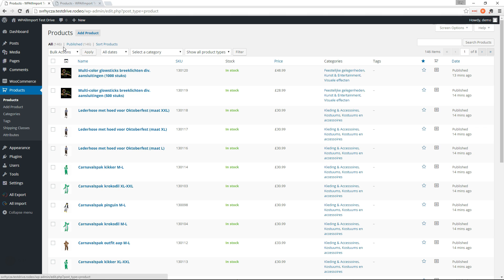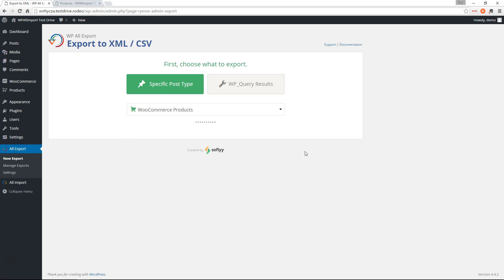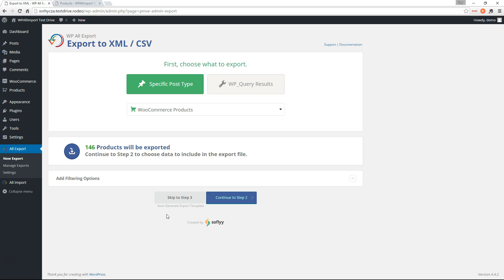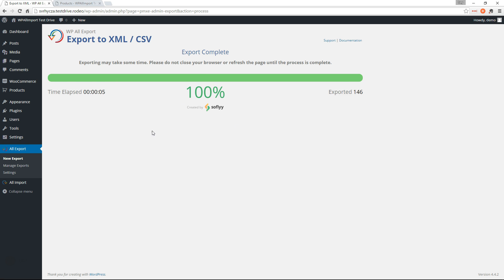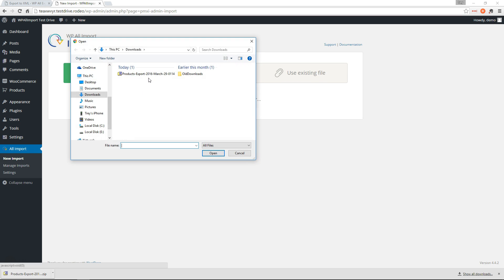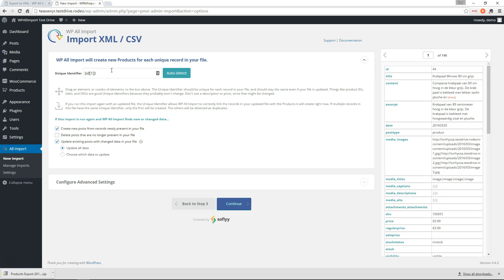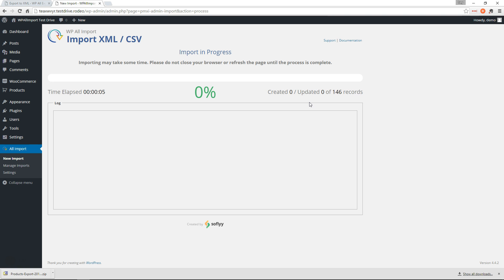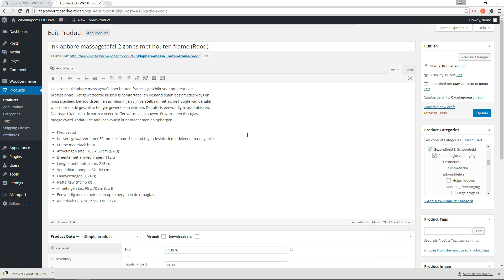Migrate WooCommerce Products to Another WooCommerce Install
Using WP All Import and WP All Export you can easily migrate WooCommerce products from one WooCommerce installation to another in just a few clicks.